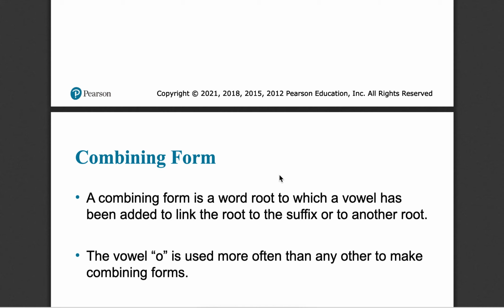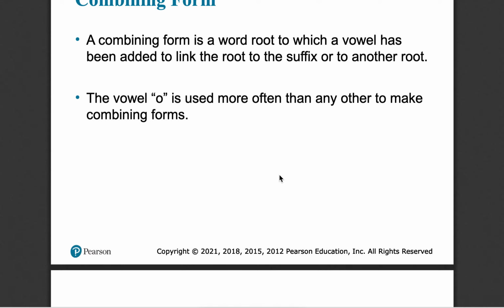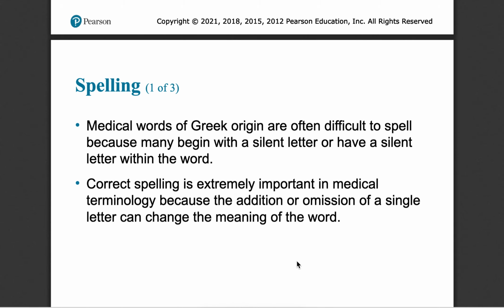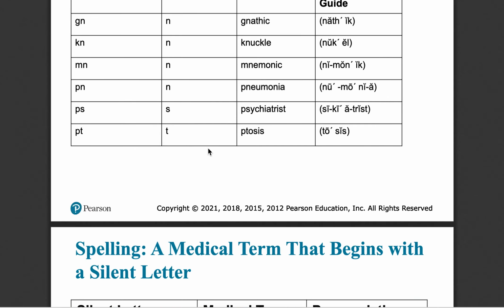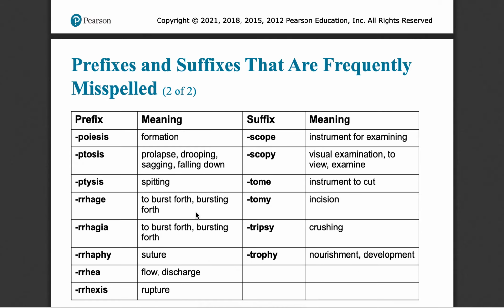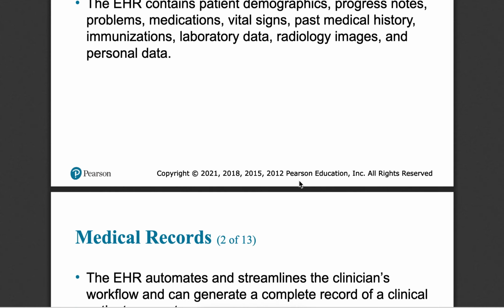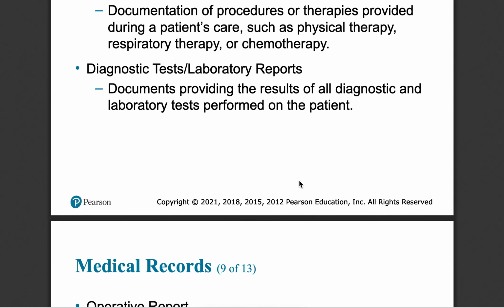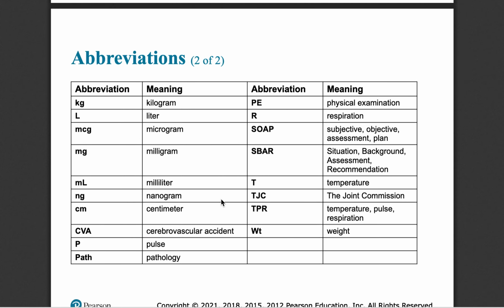med term intro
intro lecture to med term